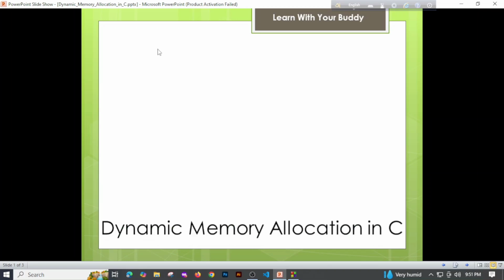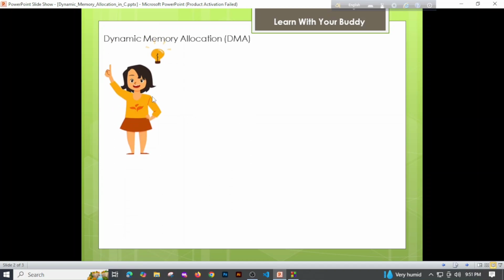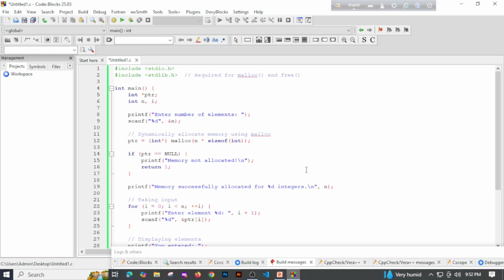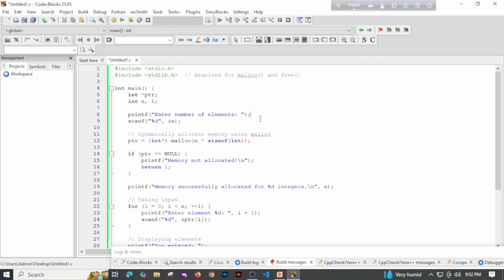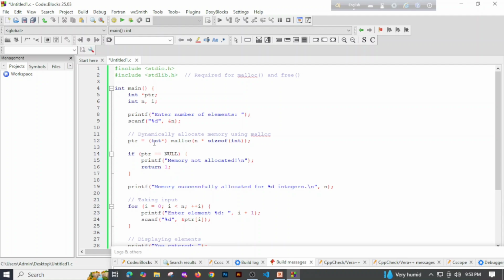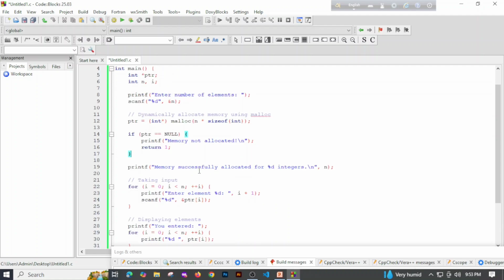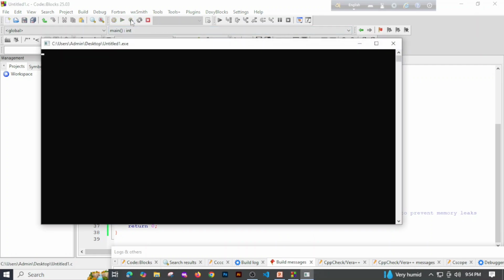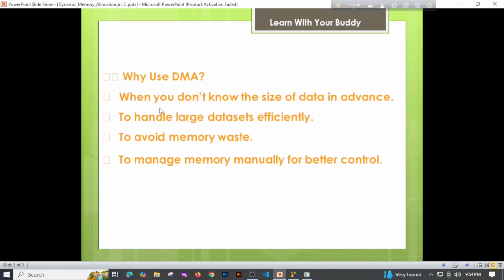Tutorial 15 : Dynamic Memory Allocation in C 💾 | malloc(), free(), and sizeof() Explained Simply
In this tutorial, you’ll master Dynamic Memory Allocation in C programming — an essential concept for building efficient and flexible programs! 💡

We’ll cover how to allocate and free memory during runtime using functions from the stdlib.h library.

📚 What You’ll Learn:
✅ What is dynamic memory and why we need it
✅ How malloc() allocates memory
✅ Using sizeof() for flexible allocations
✅ Releasing memory safely with free()
✅ Example: Store & display an array using dynamic memory

💻 Perfect for beginners who want to understand how memory really works behind the scenes in C!